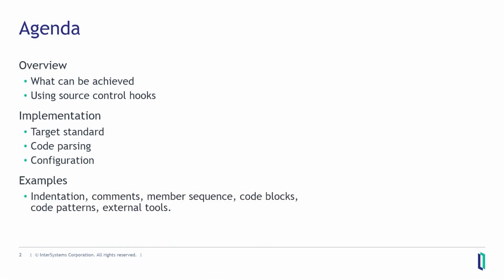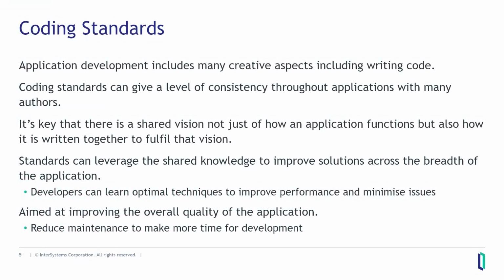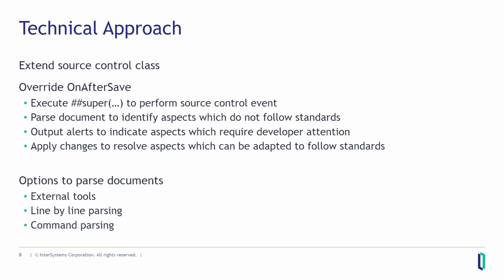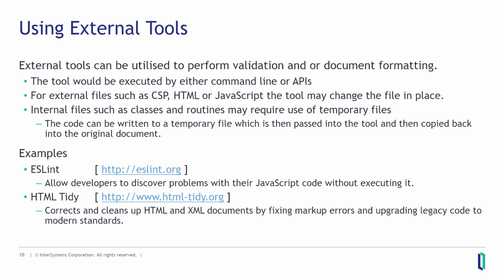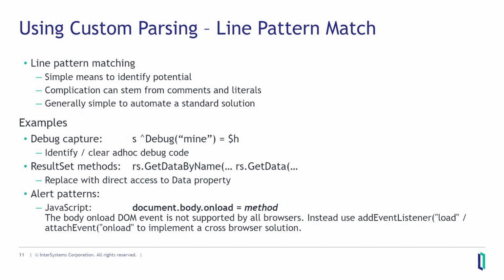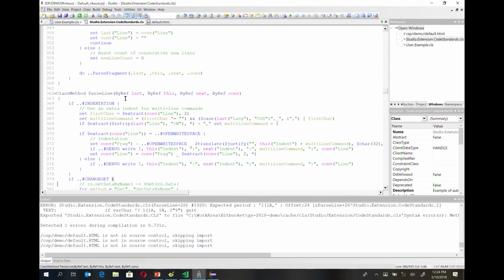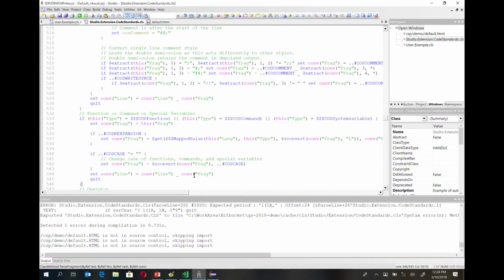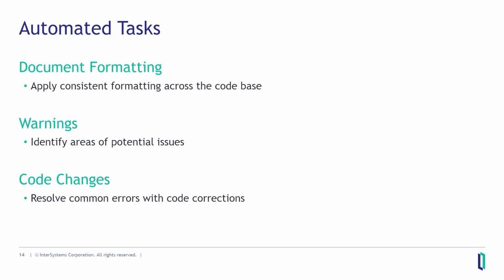Automating Enforcement of Code Standards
This video discusses how you can use source control hooks to standardize capitalization, code completion, stylistic approach of code blocks, etc. Enforcing coding standards results in greater readability and maintainability of new and legacy code. We talk about our experiences and share the tools used by our own development teams.

Takeaway: I can make my code better by enforcing coding standards.
Presenter: Nathan Keast